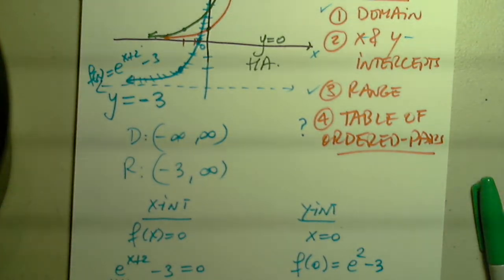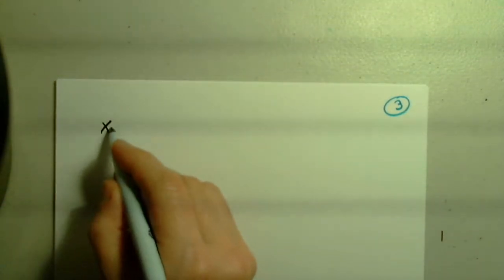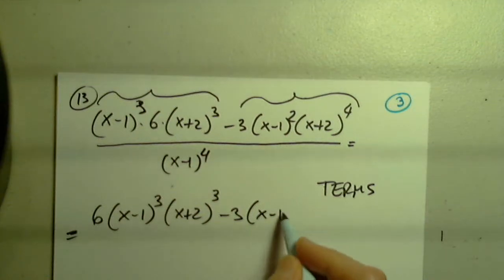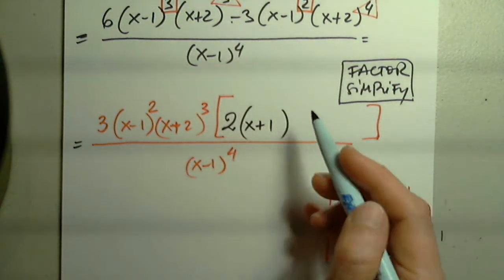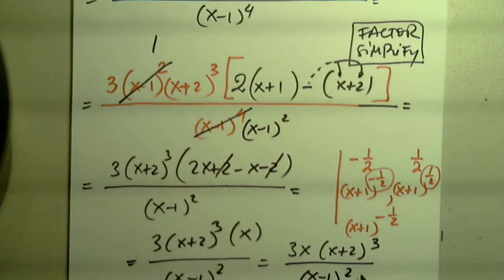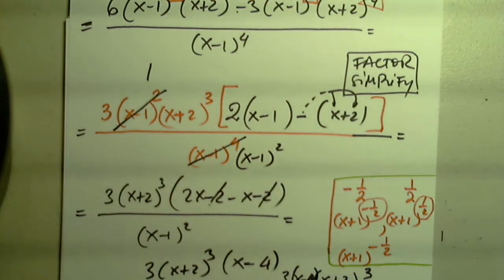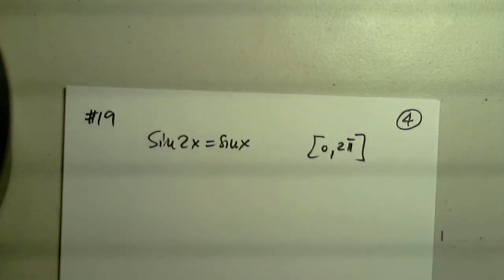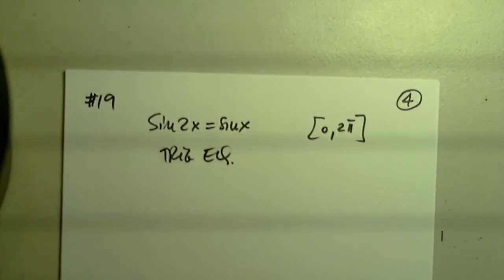MAT 191 REV PART 2 FEBRUARY 8